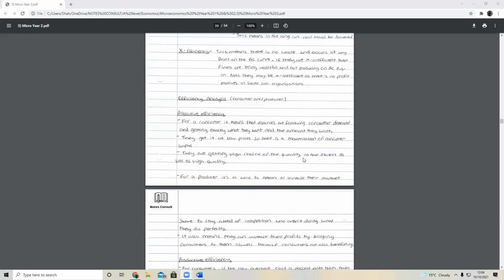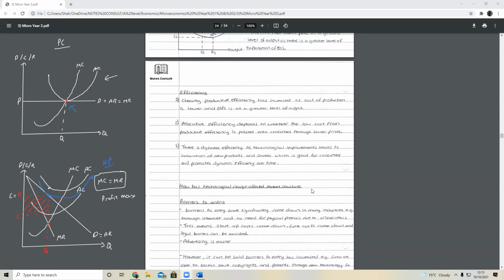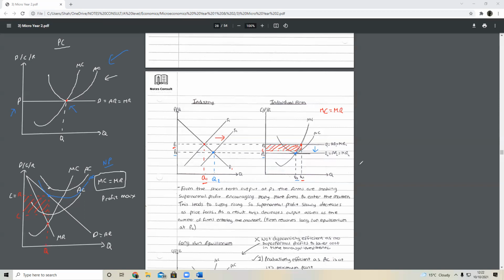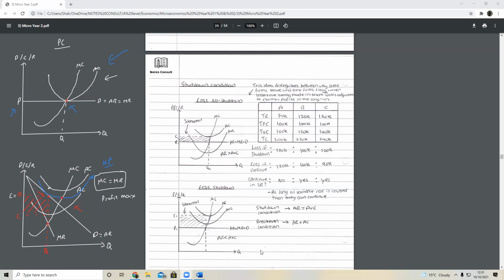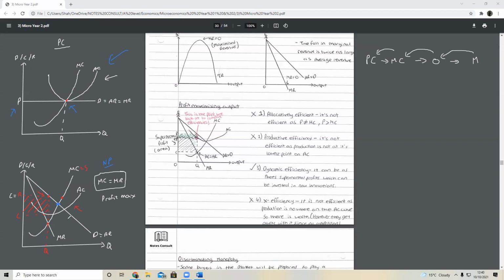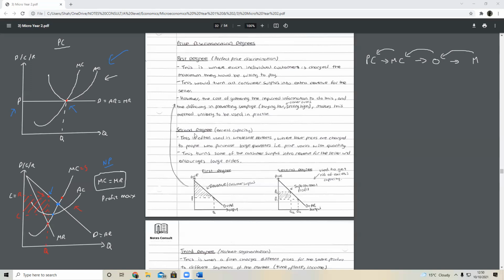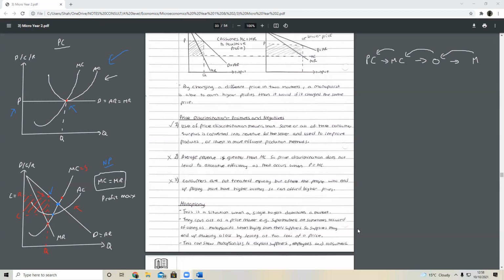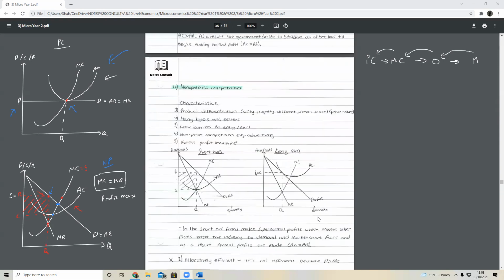Group Tuition - Class 3